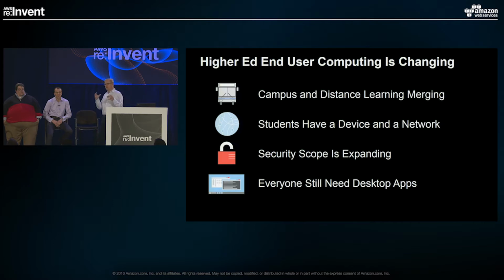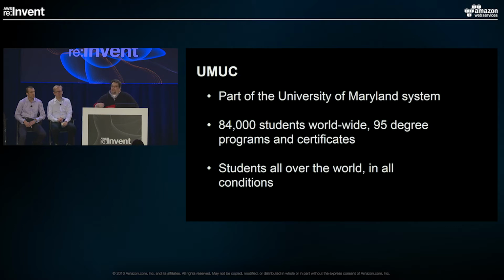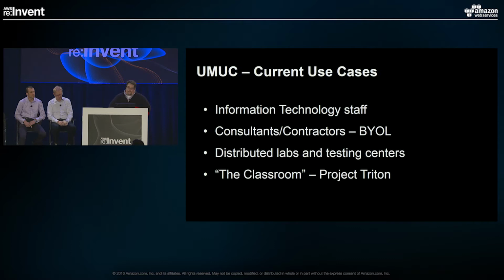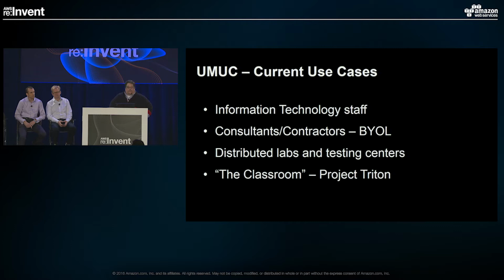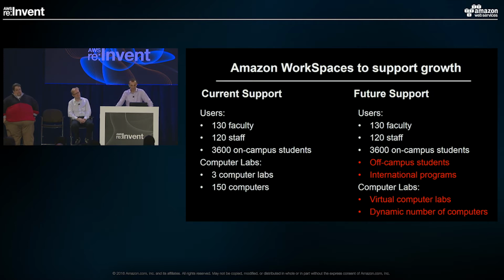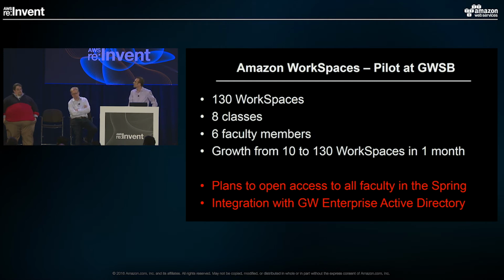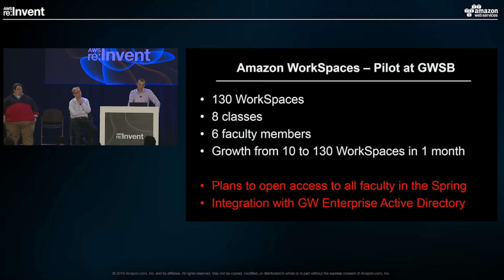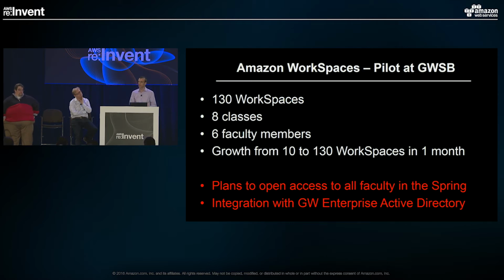AWS re:Invent 2016: How Higher Ed Graduated from Traditional Desktops to DaaS (BAP203)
Join leaders in higher education in this panel discussion as they share how they use Amazon WorkSpaces to move to desktop-as-a-service (DaaS) to provide faculty, staff, and students, access to applications and information they need in classrooms, research labs, and across campus. Amazon WorkSpaces enables major educational institutions be more agile, improve their security posture, and offer end users a more flexible experience, while meeting stringent compliance requirements and remaining cost effective. Hear directly from the world of higher education about their projects to deliver the next generation of end-user computing in their organizations.